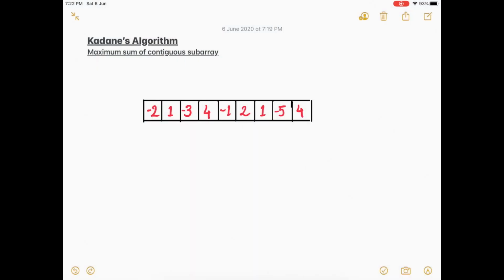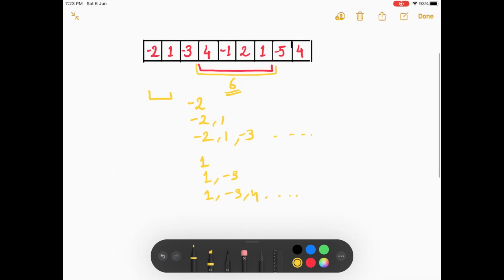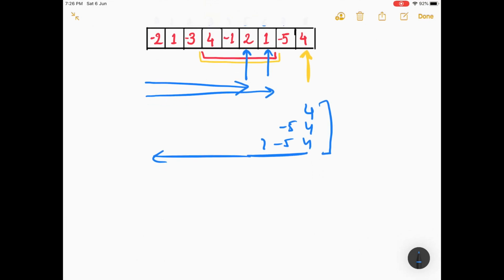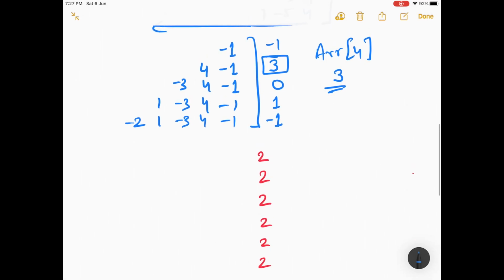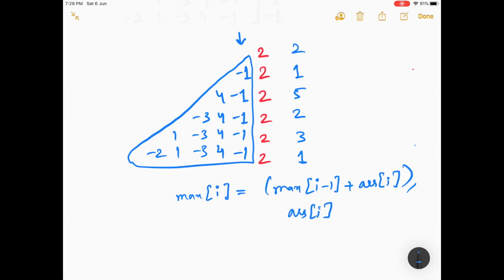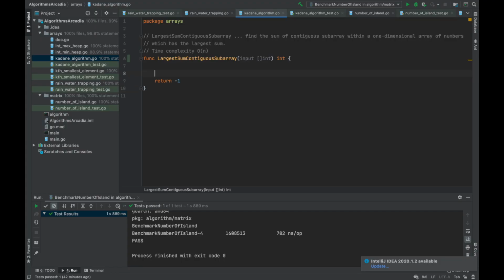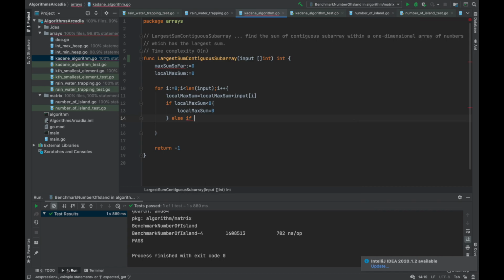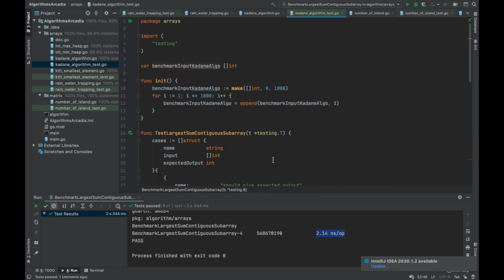Algorithm | Kadane's algo | Maximum sum contiguous subarray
This video explains about most frequently discussed interview question in companies like Amazon Microsoft, Google.
This video explains solution for "Maximum sum contiguous subarray."